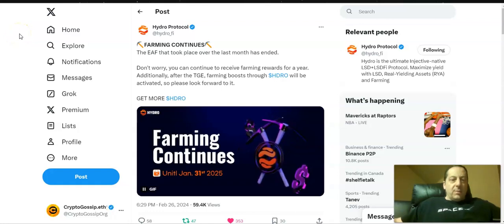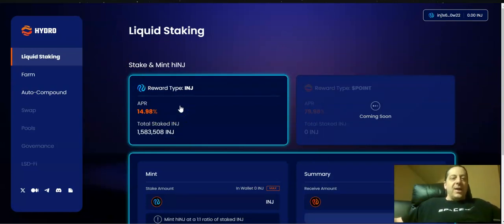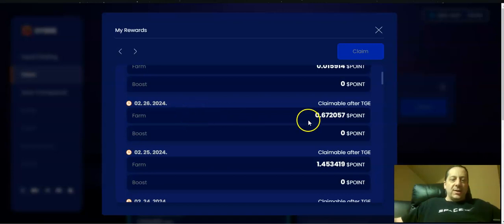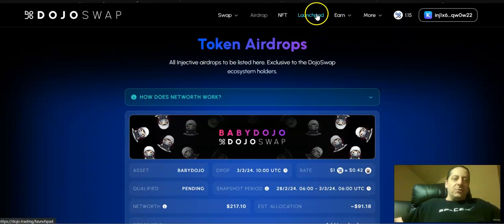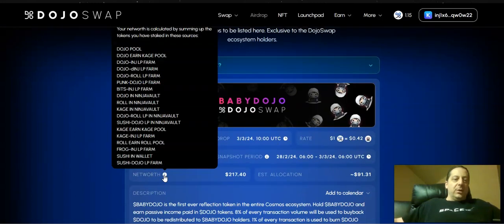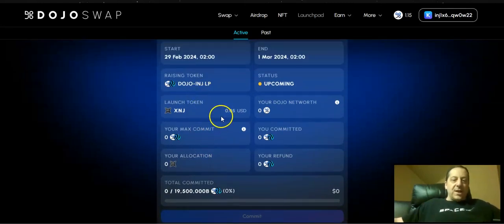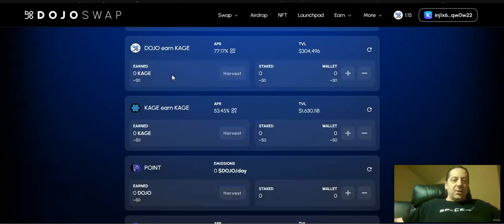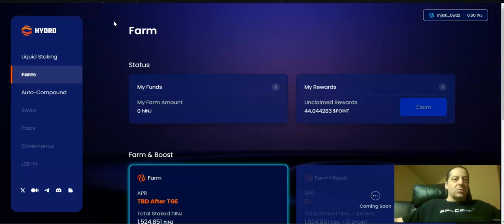HYDRO PROTOCOL UPDATE: Early Access Farming Ends + What I'm Doing Next! | Crypto Gossip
An update on Hydro Protocol and the end of their Early Access Farming program, and what I'm doing next with the funds I had in their protocol.

Cosmos Ecosystem/Staking:
Demex (milkTIA lending/airdrop) (5% bonus for using my link)